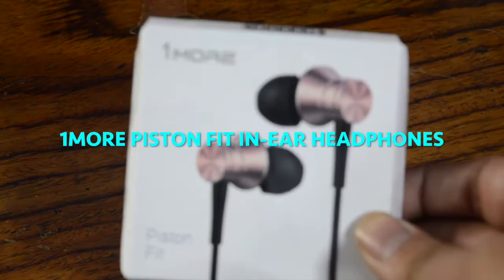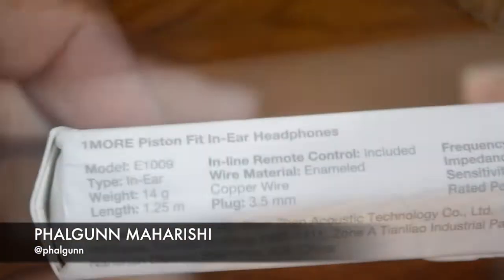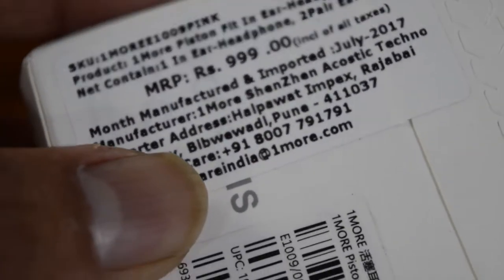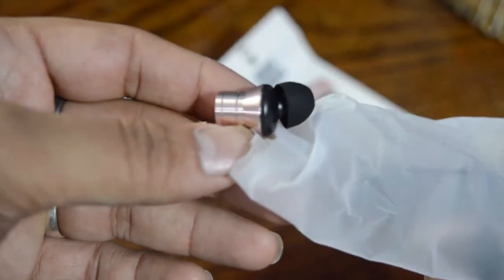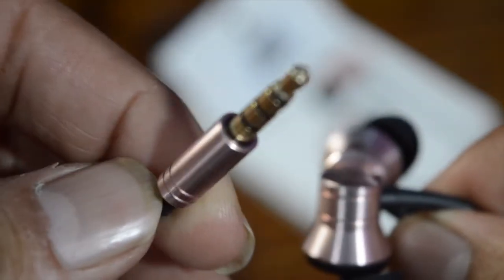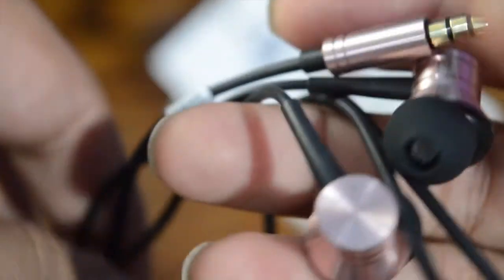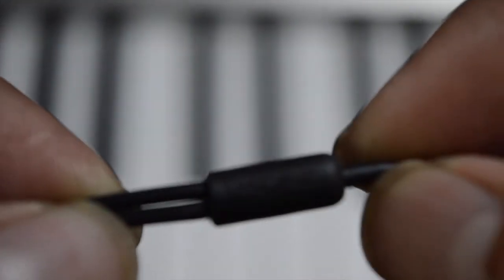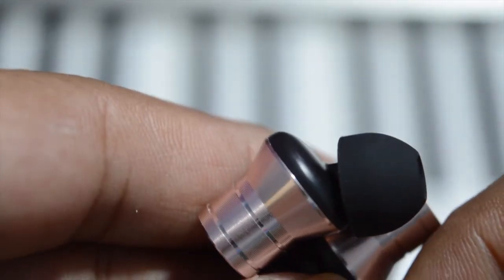Review: 1More Piston Fit In-Ear Headphones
1More Piston Fit In-Ear Headphones are available for Rs 999 and feature a metal design with Piston Fit to ensure the earphone stays in your ears for long.

Watch the complete video to know more, and what we feel as part of our first impressions.

Review by Phalgunn Maharishi